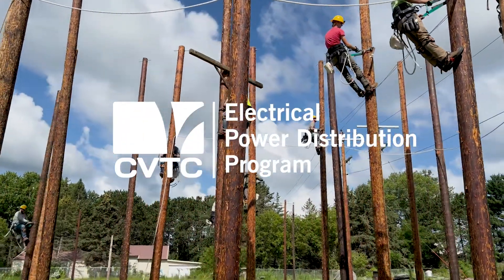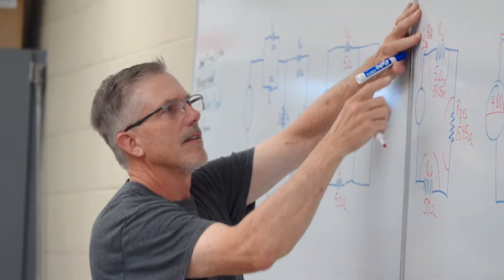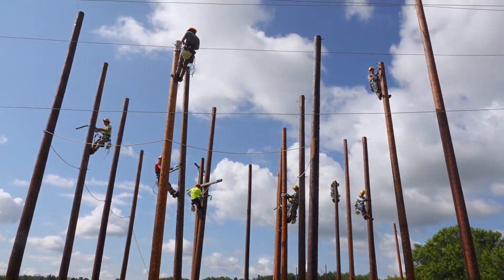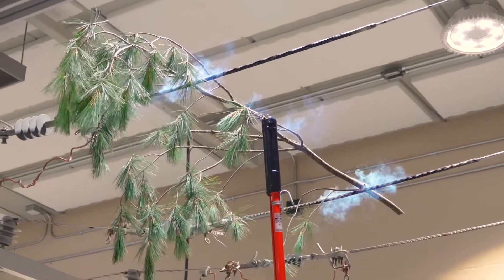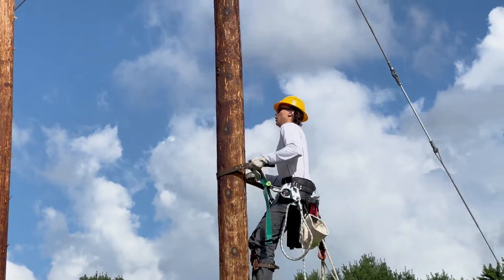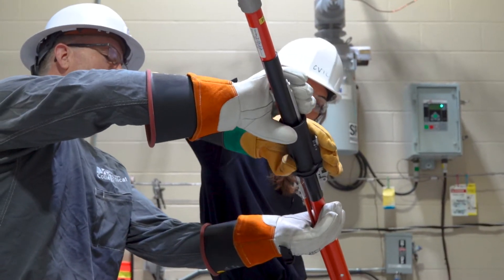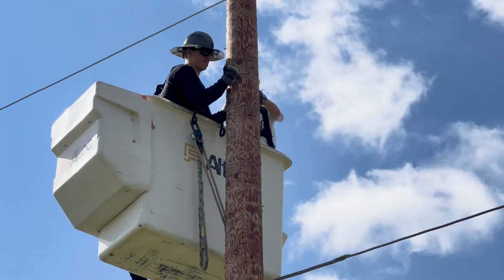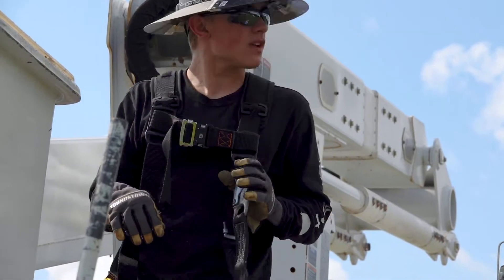CVTC | Electrical Power Distribution Program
Interested in an outdoor career? Like the thought of climbing structures and troubleshooting electrical problems? CVTC offers a one-year Electrical Power Distribution program. This program is quick, the tuition is reasonable, and the earning potential is strong. Electrify your future!

cvtc.edu/eeo